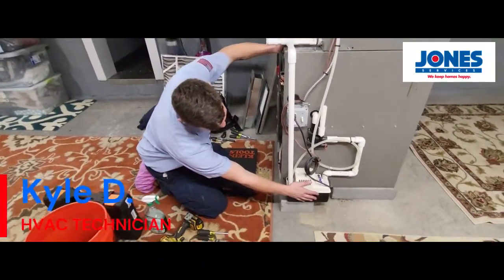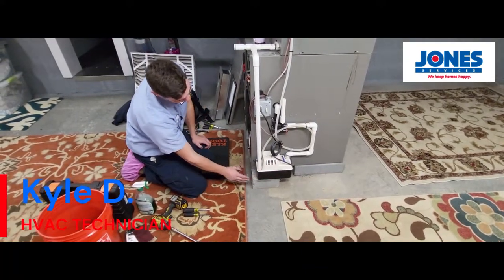Tech Tip Tuesday HVAC TIP KYLE D CONDENSATE PUMP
Thank you Kyle D our 2 year HVAC technician - Kyle providing tips on what to do when the condensate pump leaks.